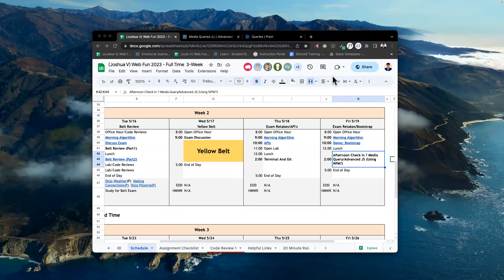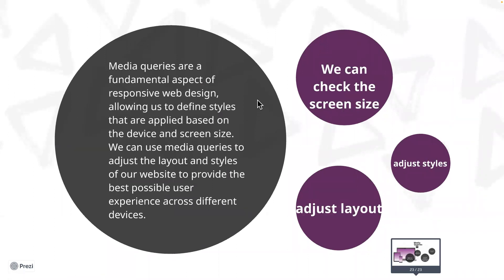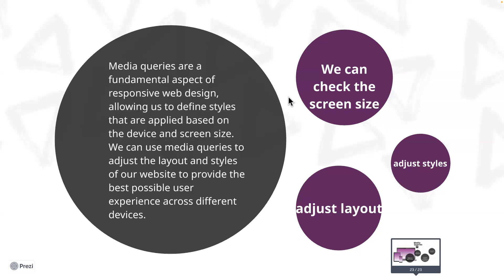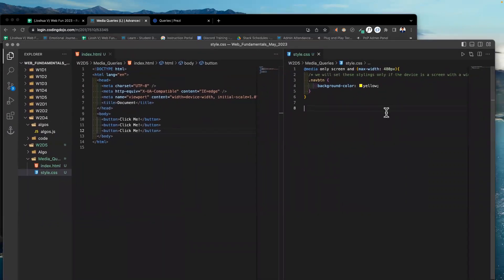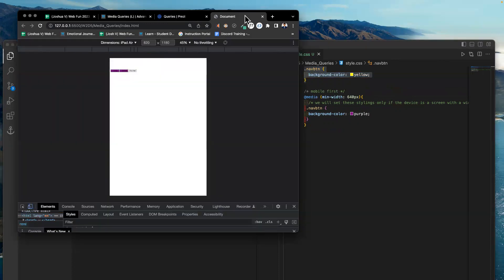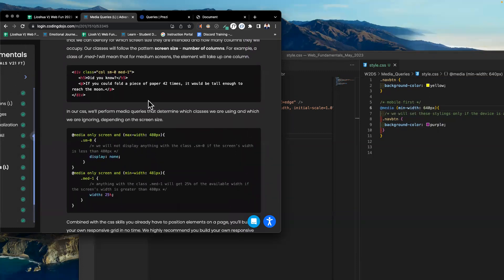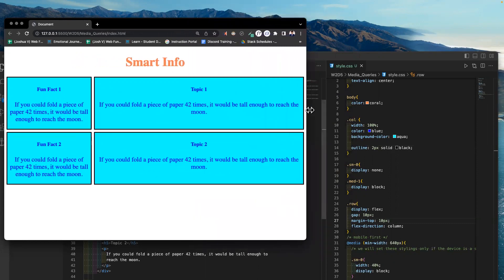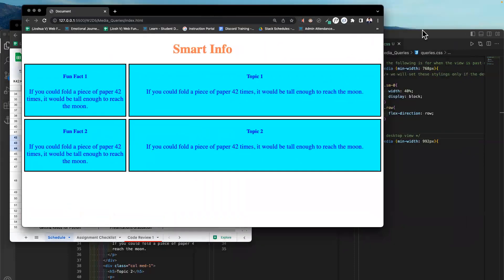Web Fundamentals W2D5 Media Queries